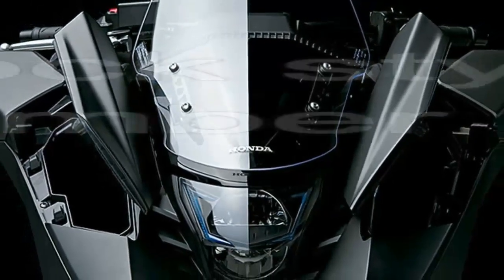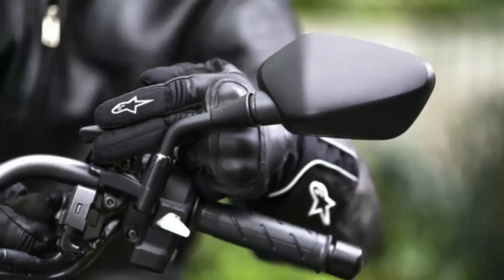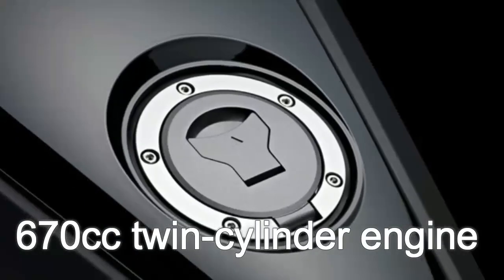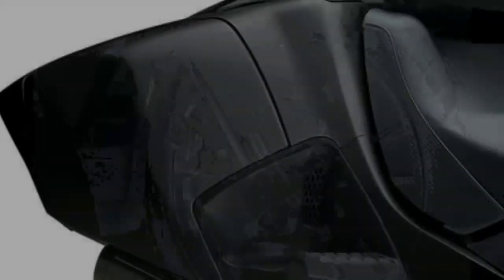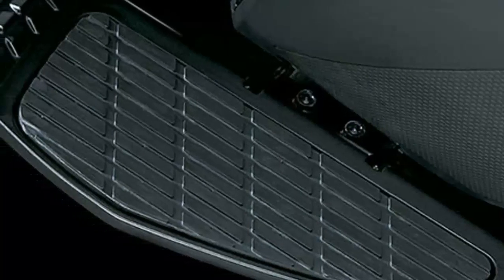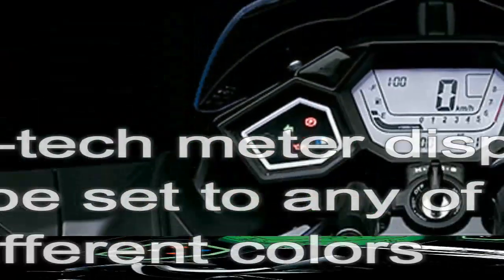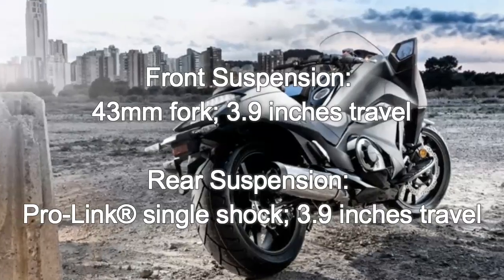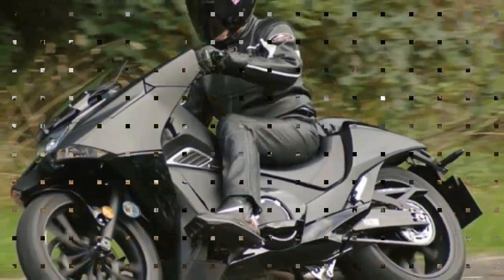2018 HONDA NM4 VULTUS SPECS AND FEATURES in HD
2018 Honda NM4 Vultus Features:
- Neo-futuristic styling highlights Honda’s capabilities for innovation.
- Sophisticated, liquid-cooled SOHC eight-valve 670cc parallel-twin engine pumps out abundant torque for a linear and smooth power delivery.
- Remarkably low seat height of 25.6 inches along with the 62-degree forward angle of the cylinder assembly help create a very low center of gravity, making the NM4 feel distinctly nimble and fun to ride.
- Second-generation Automatic six-speed Honda Dual Clutch Transmission uses two hydraulically controlled clutches to deliver quick and smooth gear changes in a choice of three modes: Manual (MT), which allows the rider to shift gears using buttons, and two automatic (AT) modes—S for sportier riding and D for everyday use.
- Twin engine balancer shafts quell vibration for smooth, comfortable operation, and rubber-mounted floorboards also add to rider comfort.
- Programmed Fuel Injection (PGM-FI) continuously monitors numerous variables to ensure the correct fuel mixture for existing riding and atmospheric conditions, thereby delivering optimal performance and crisp throttle response over a wide range of operating conditions.
- Antilock Braking System (ABS) provides full antilock functionality for secure braking action.
- Full LED lighting for the headlight, taillight and turn signals give bright illumination and a distinctive appearance with reduced power draw.
- Convertible passenger seat flips up to provide a backrest for the rider; three-way adjustable for lean angle, four-way adjustable for fore-and-aft positioning.
- Integrated storage includes two saddlebags plus two storage pockets in the upper cowl.
- Rider floorboards for added comfort.
- Large 18-inch front wheel and fat rear wheel with 200mm tire lend a distinctive look.
- High-tech meter display can be set to any of 25 different colors. Stock settings alter by drive mode: white for Neutral; blue for D; pink for S; red for MT.
- Transferable one-year, unlimited-mileage limited warranty; extended coverage available with a Honda Protection Plan.

2018 Honda NM4 SPECS

ENGINE
Engine Type: 670cc liquid-cooled parallel-twin
Bore And Stroke: 73mm x 80mm
Induction: PGM-FI, 36mm throttle body
Ignition: Digital transistorized with electronic advance
Compression Ratio: 10.7:1
Valve Train: SOHC; four valves per cylinder

DRIVE TRAIN
Transmission: Automatic six-speed with two automatic modes and a manual mode

CHASSIS / SUSPENSION / BRAKES
Front Suspension: 43mm fork; 3.9 inches travel
Rear Suspension: Pro-Link® single shock; 3.9 inches travel
Front Brake: Single 320mm disc with two-piston caliper with ABS
Rear Brake: Single 240mm disc with single-piston caliper with ABS
Front Tire: 120/70ZR18 radial
Rear Tire: 200/50ZR17 radial

DIMENSIONS
Rake: 27.0 degrees
Trail: 110.0mm (4.3 inches)
Wheelbase: 64.8 inches
Seat Height: 25.6 inches
Curb Weight: 562 pounds. Includes all standard equipment, required fluids and full tank of fuel—ready to ride
Fuel Capacity: 3.06 gallons
Mpg: 61 MPG*